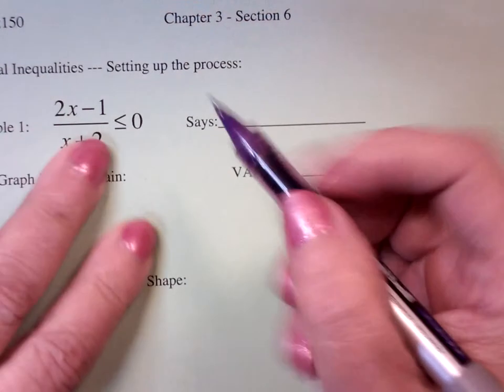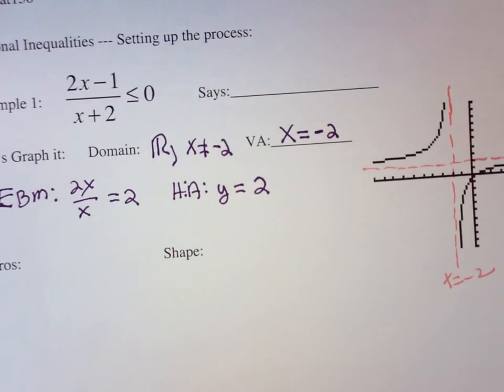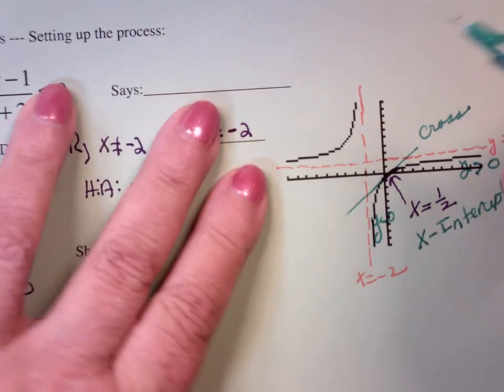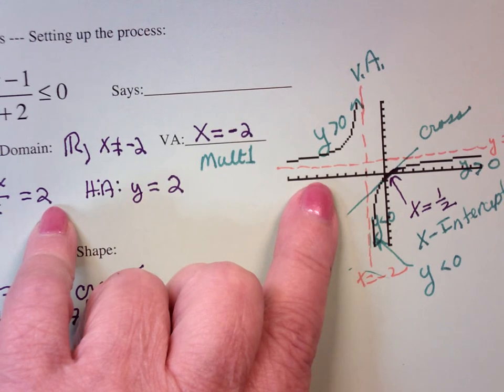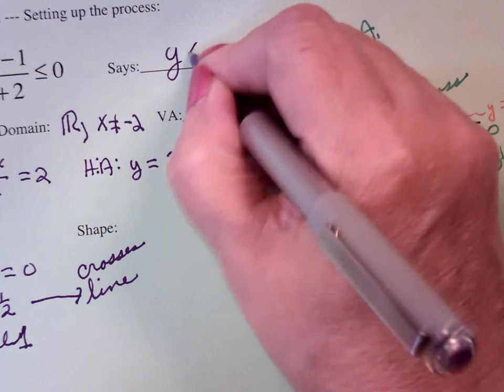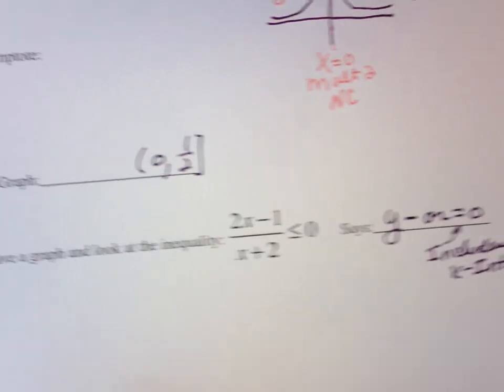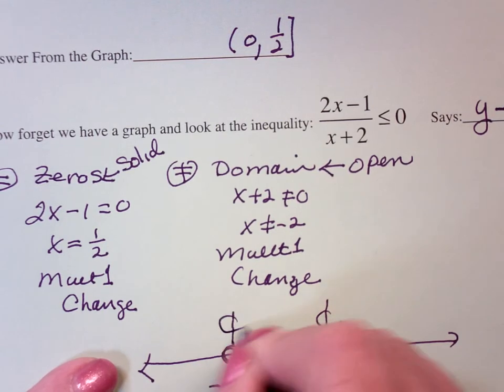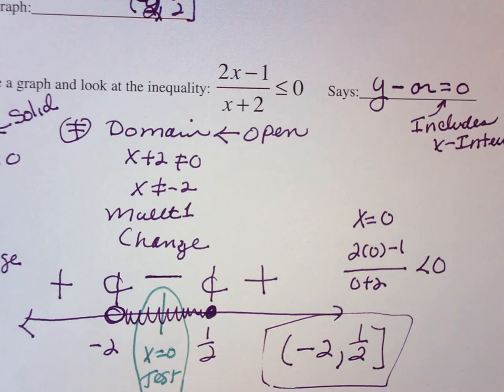150 3 6 page 41